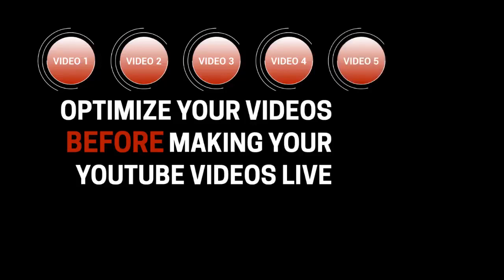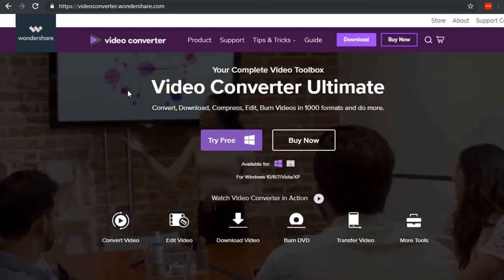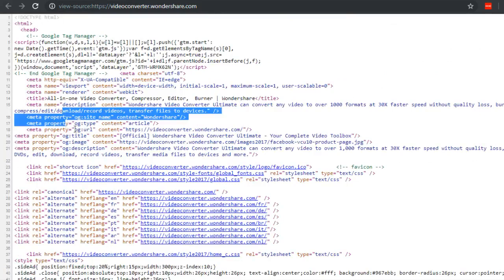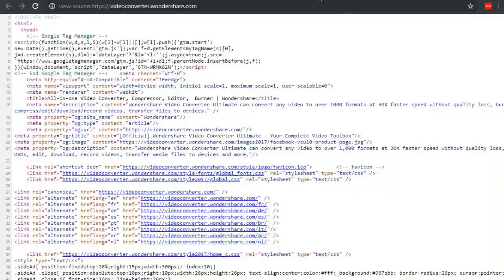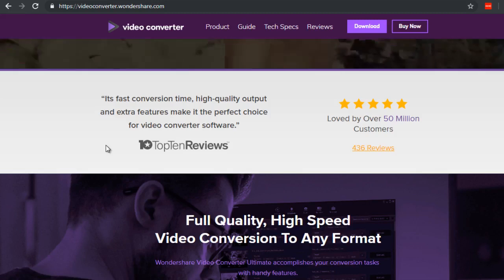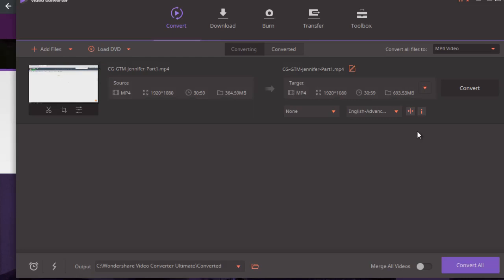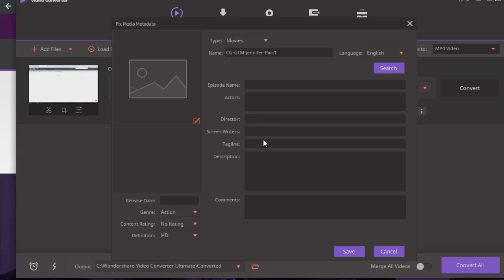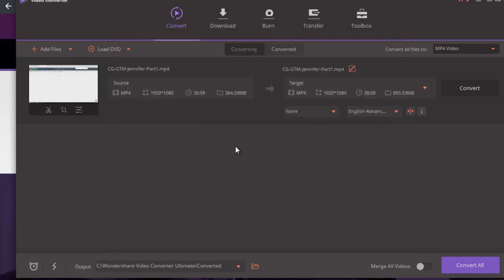Earn 1000USD Monthly from Youtube SEO V2 part 5 Video. full details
Youtube Earn 1000USD